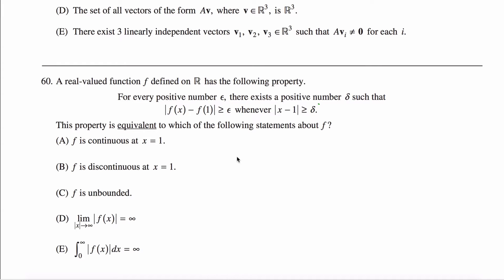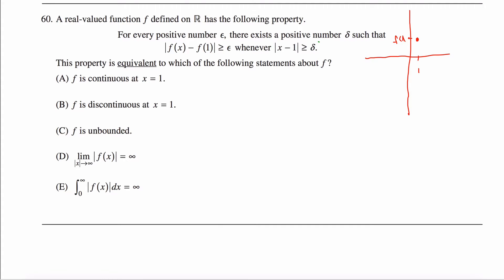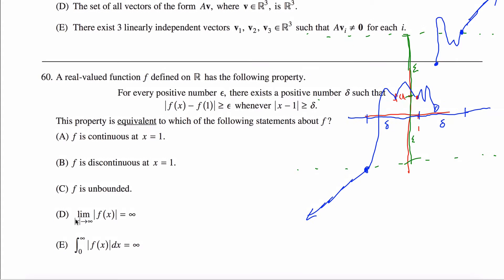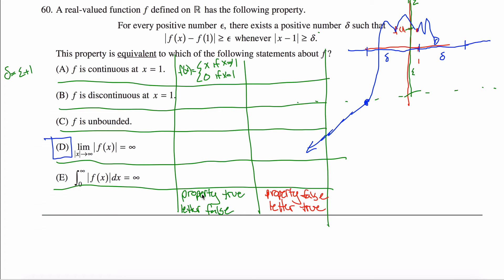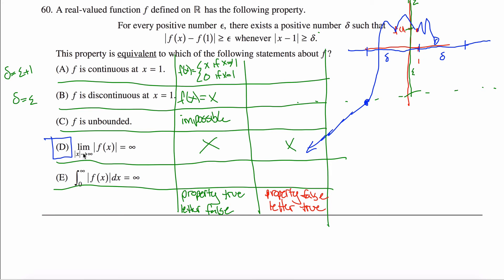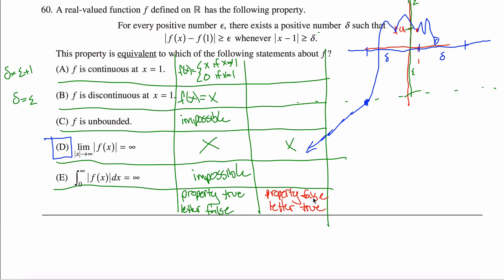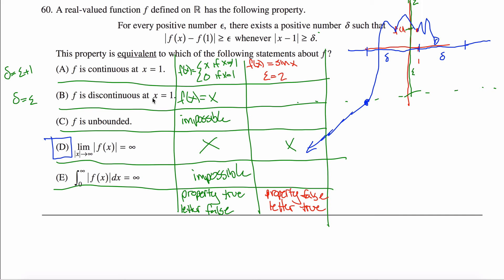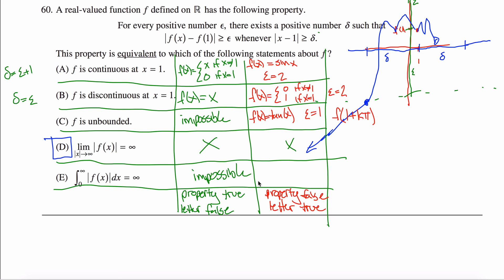Math Subject GRE Practice Test #60 GR1268